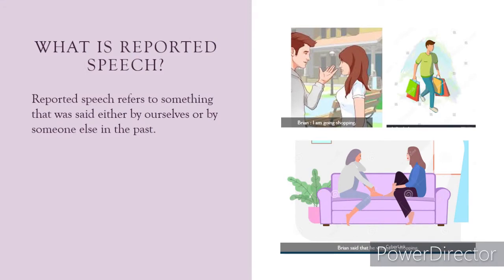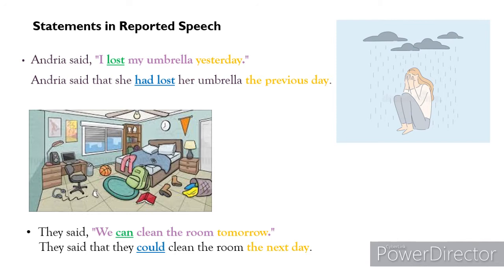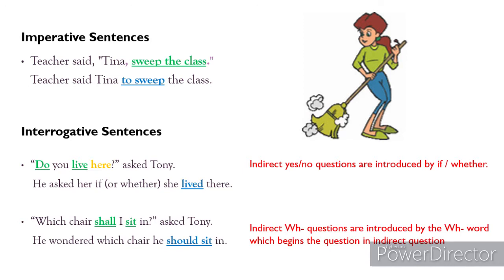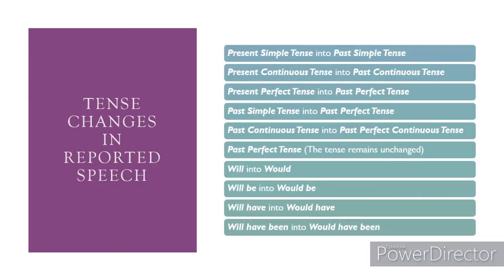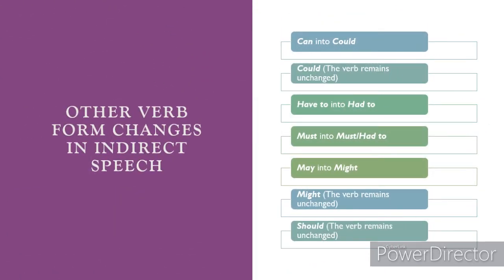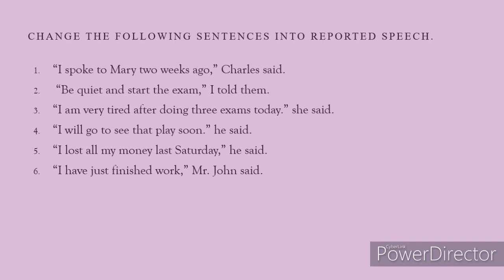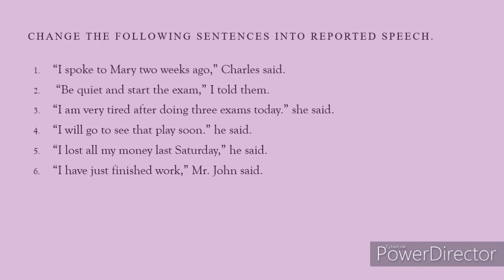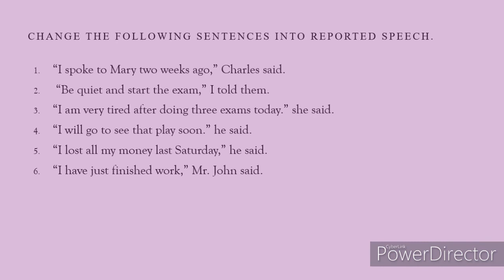Reported speech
Reported speech (Indirect Speech) for grade 9 upwards students.
Visit Academic Mind face book page and do more activities for further practice.